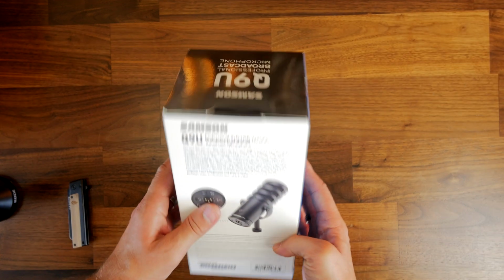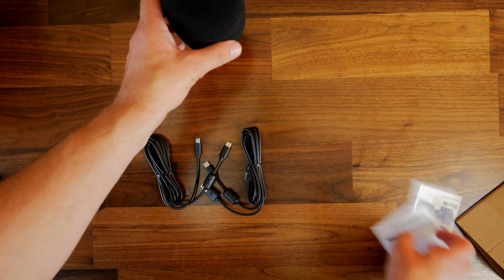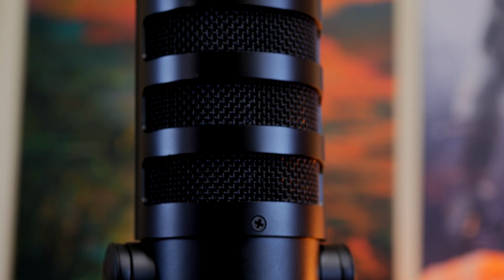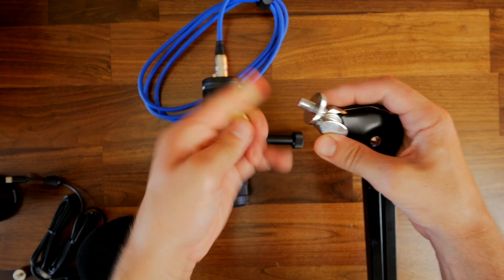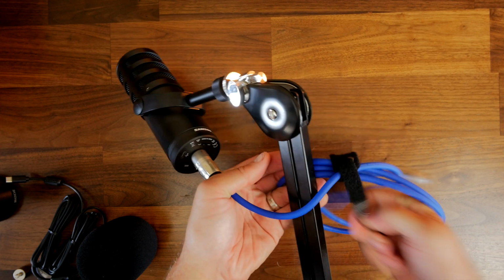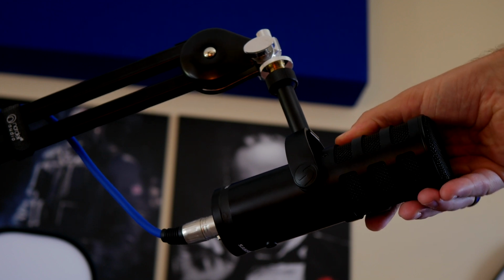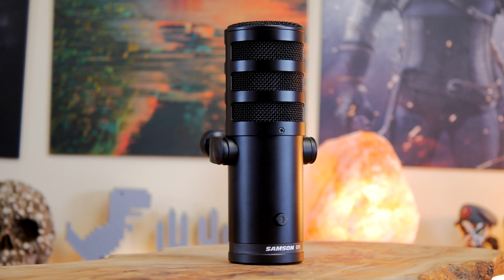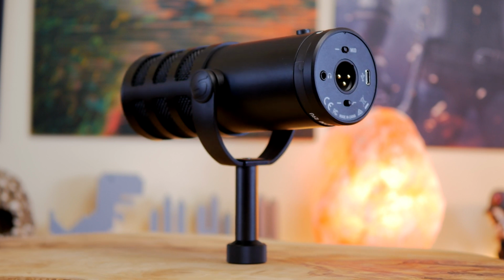Samson Q9U microphone review - affordable awesome sound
This is an unboxing and review of the Samson Q9U microphone - a mic that offers both USB and XLR capabilities (and at the same time if you're crazy) for an affordable price. Potentially awesome as well. Note, all the voice over audio for this video was captured using this microphone.

Highlights of the Samson QU9:
Superb audio capture with a great sound
Presence boost and bass roll off make a big difference
Sound capture is superb on XLR and very good via USB-C (with 96Khz capture)
Excellent windshield

Lowlights:
Picks up a lot of background noise on USB
Picks up knocks on the desk if you're not careful and through the cable too
No XLR cable included
No stand included

See deals on the Samson QU9*:
Amazon UK
Amazon US
Amazon DE
Amazon CA
Amazon IT

Features:

Dynamic capsule with humbucking coil and neodymium magnet
Cardioid polar pattern
XLR Analog Output
USB-C Digital output with 24-bit/96kHz resolution
1/8" output zero-latency headphone monitoring
Robust construction with swivel yoke mount
Low Cut Filter
Mid-presence Boost
Mute button controls both USB and XLR outputs
Dual layer windscreen
Plug-and-play, no driver installation required
Solid, die-cast construction with integrated yoke mount
Includes USB cable
Specifications
Element Type: Dynamic
Frequency Response: 50Hz–20kHz
Polar Pattern: Cardioid (unidirectional)
Electromagnetic Hum Sensitivity (no weighting)
60 Hz: 24 dBSPL/mOe
500 Hz: 24 dBSPL/mOe
1 kHz: 27 dBSPL/mOe
Impedance: 250Ω
Sensitivity XLR:  -57 dBV/Pa (1 kHz)
Sensitivity USB:  -16 dBFS/Pa (0 dB gain, 1 kHz)
Max. SPL: 140 dBSPL
Bit Depth/Sample Rate: 24-bit, up to 96 kHz
Digital Output: USB-C
Headphone Output/Impedance: 1/8" (3.5mm) / 32Ω
Headphone Power Output: 38mW @ 32Ω
Controls: Mute Switch, Low Cut Filter Switch, Mid Presence Boost Switch
Body Construction / Grille: Zinc Alloy / Steel
Accessories: 2m USB-C to USB-C cable, USB-C female to USB-A adapter, foam windscreen
Microphone Dimensions: 7" x 2.4" (diameter) / 178.5 mm x 60mm (diameter)

These are the GoXLR settings I used:
Mic Type Dynamic - 65dB gain
Gate settings:
Threshold -47dB
Attenuation 100%
Attack 10ms
Release 200ms
Equaliser:
Bass 1
Mid 0
Treble -1
Compressor:
Threshold -10dB
Ratio 4:1
Attack 2ms
Release 100ms
Make up gain 1dB
De-esser 50

Big thanks to my super awesome YouTube members:
Meatykeyboard, Rawrr483, SirSpawnsALot, Jeffery Johnson, Kraken Tortoise, Beaster Bunny, Jay Shank 007, DStarastins and you?

PLEASE NOTE